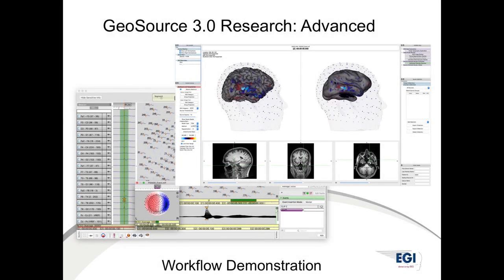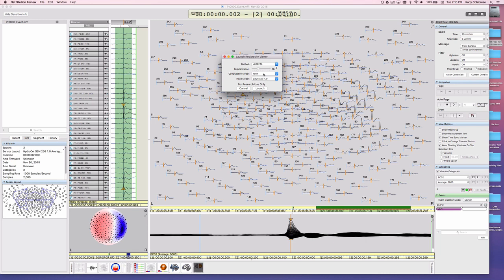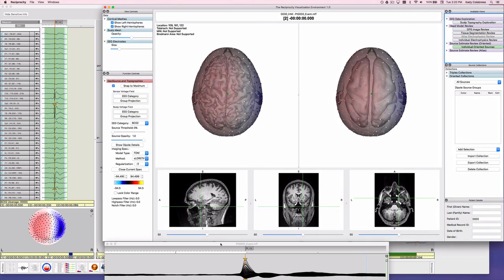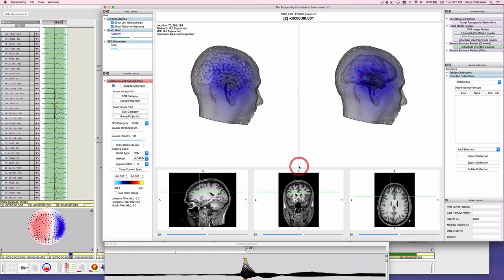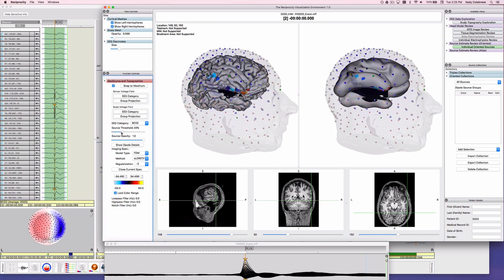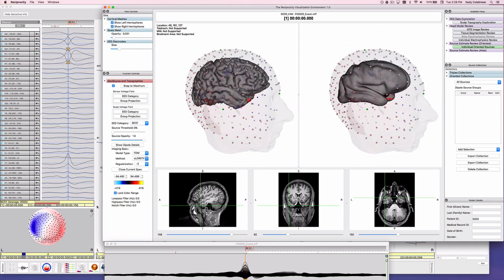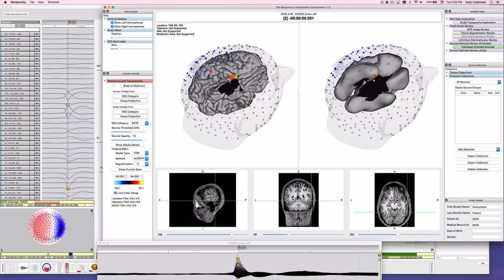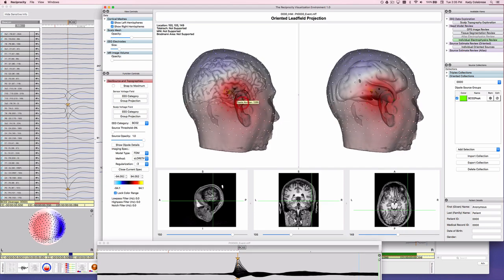Magstim EGI GeoSource 3 Research Advanced